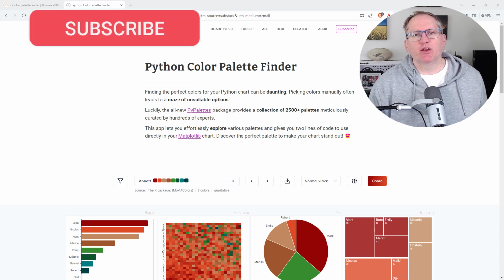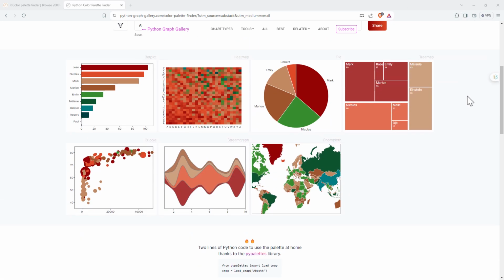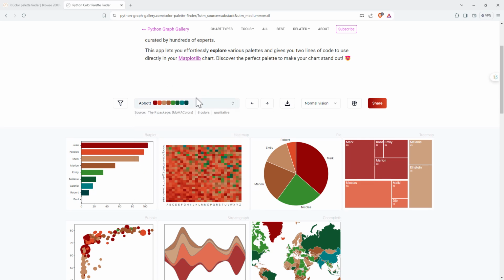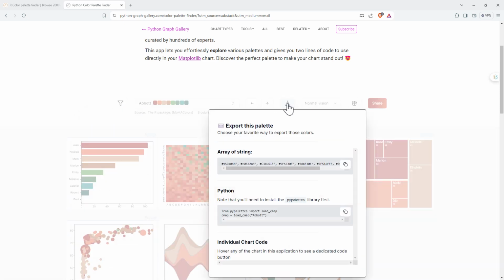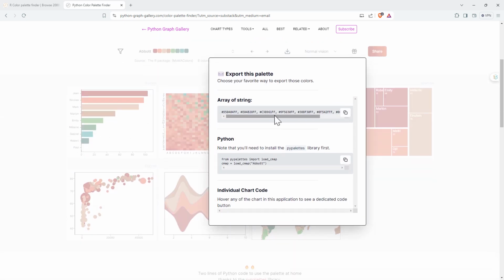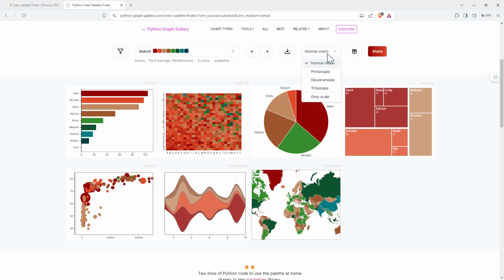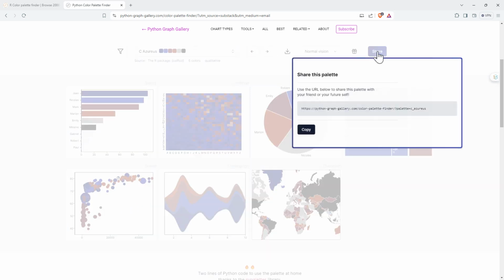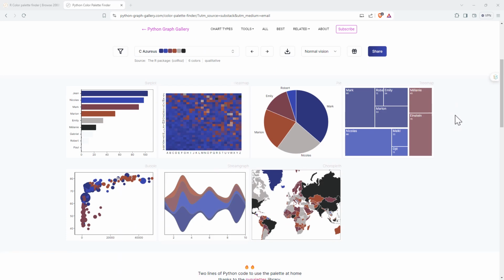Python Color Palette Finder for Data Visualization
In this video I demo the Python Color Palette Finder utility. This handy utility lets you browse thousands of Python color palettes, including filtering for accessibility, number of colors, and what type of visual comparisons you want to make.